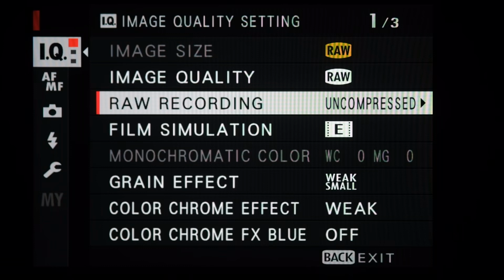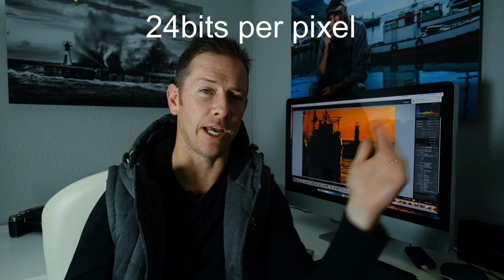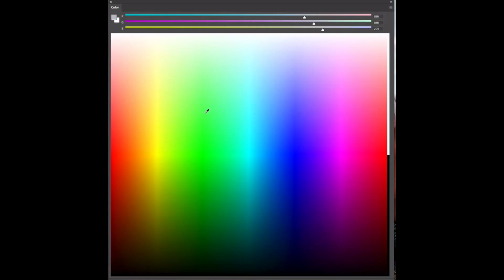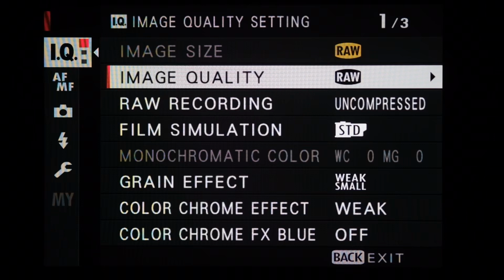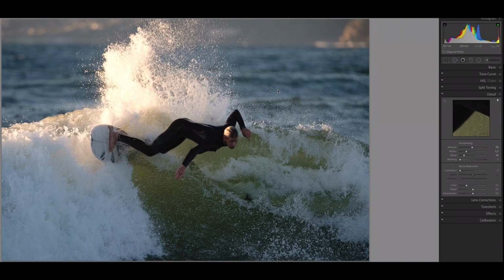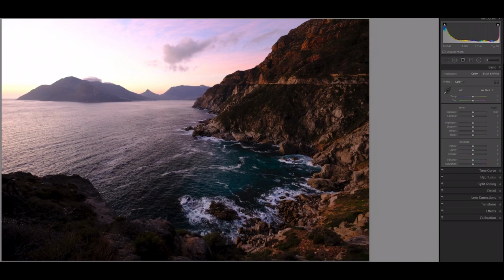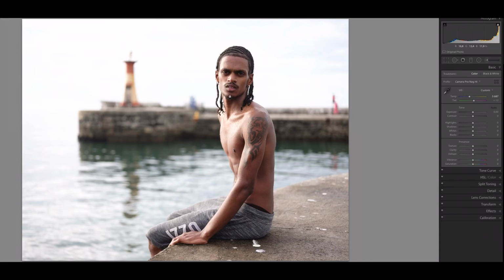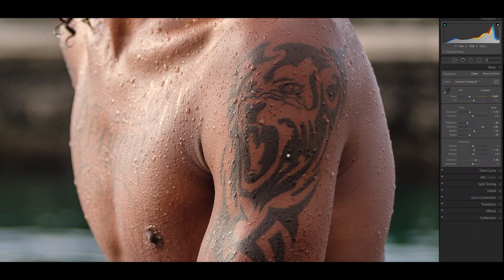FUJIFILM - RAW vs JPEG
In this video I discuss the two file types created by your camera, RAW & JPEG. I go over compression, bit depth & editing.